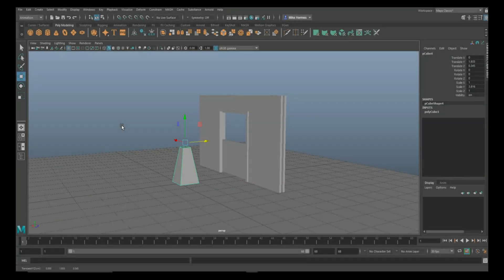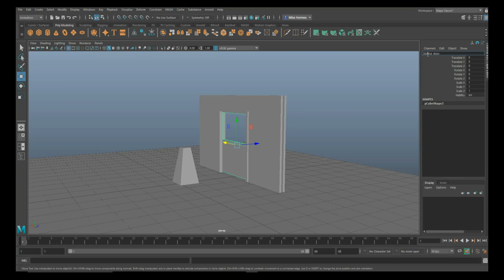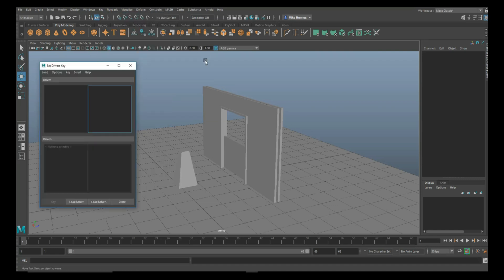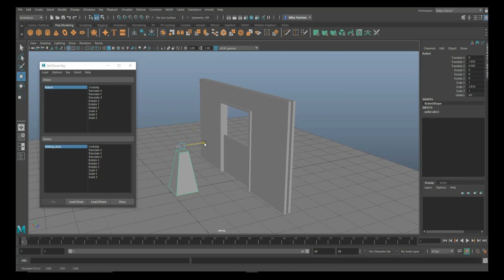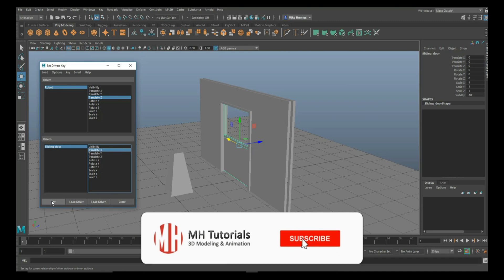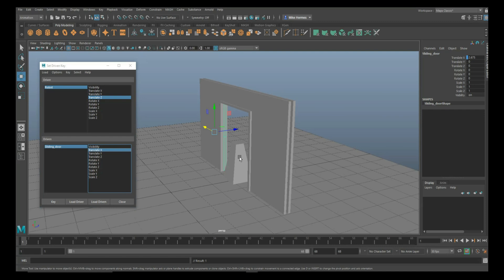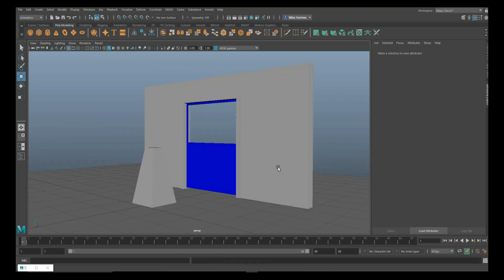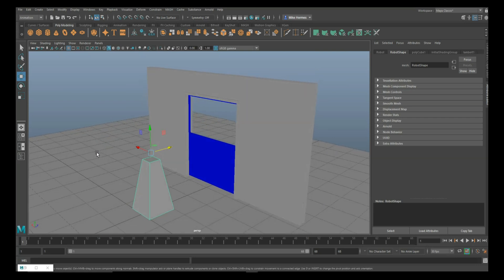Maya animation tutorial : How to fully automate a Sliding Door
In this animation tutorial video in Maya I will show you how to fully automate a sliding door using Set Driven Key

Jason Swisher
Jamie
Dylan Void

MH Tutorials
The Netherlands

SOCIAL MEDIA